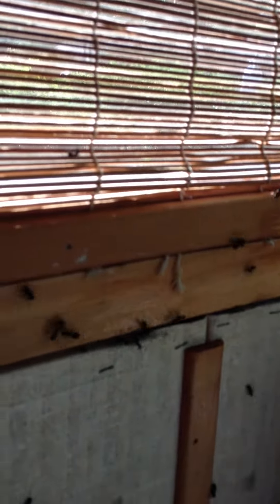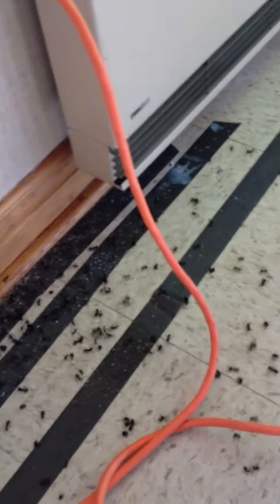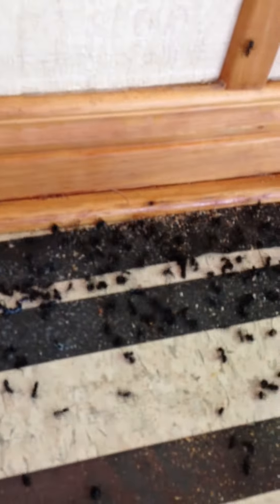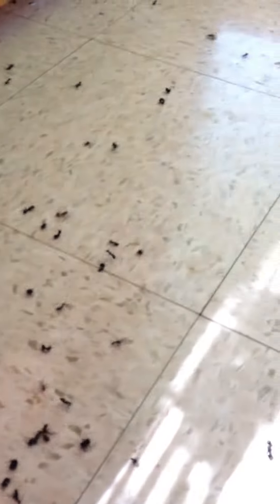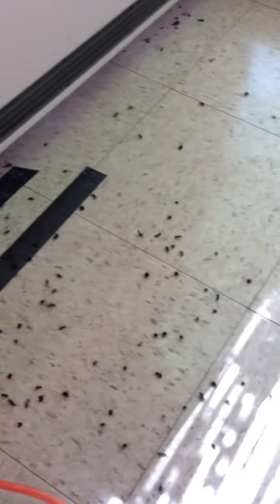See Ants EXPLODING OUT OF WALL